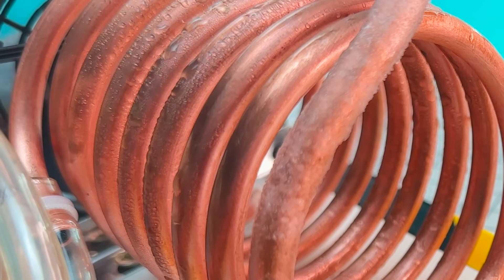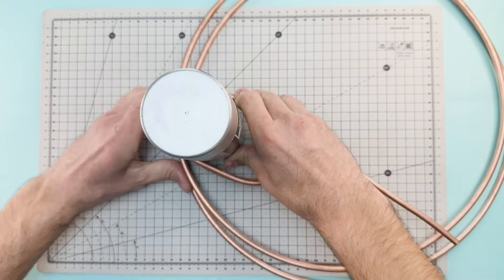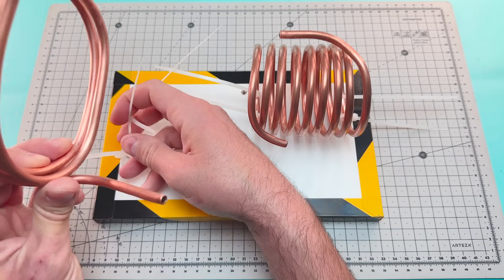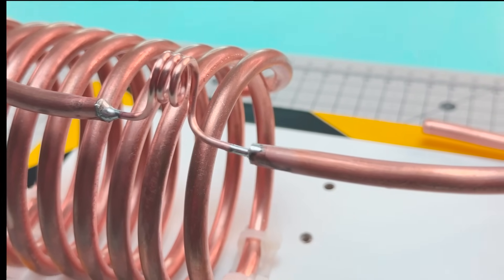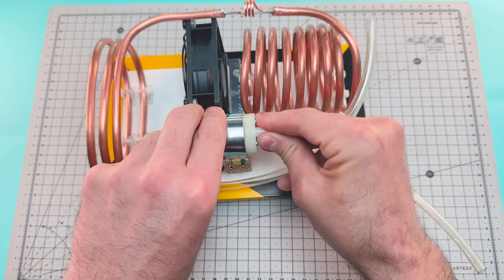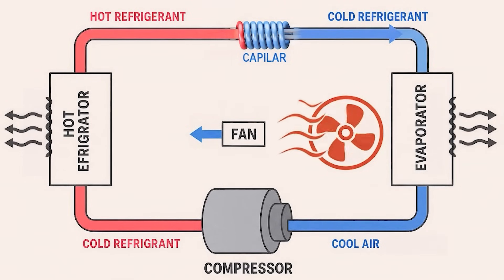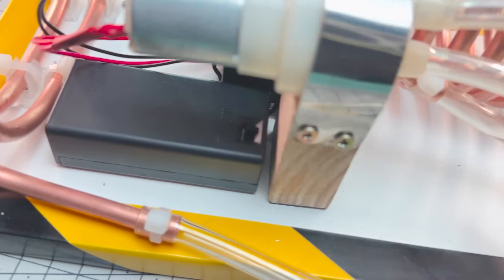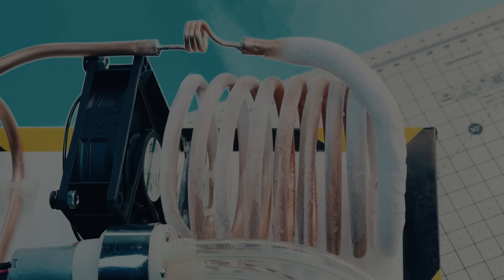How to Make a Portable Mini Freezer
In this video, we show you how to build a small freezer to chill soda cans in just a few minutes.

PLEASE TURN ON SUBTITLES. THEY ARE TRANSLATED INTO MULTIPLE LANGUAGES.

We would like to thank all of our channel members, but especially our Elite members:
- Brian Lanehart
- Osvaldo Fernandez
- 정극광

TABLE OF CONTENTS:
00:00 Introduction
00:17 Manufacturing the Gas Evaporator Unit
01:09 Manufacturing the Gas Condenser Unit
03:19 Manufacturing the Capillary Tube
04:00 Soldering the Capillary Tube
04:32 Assembling Our Portable Air Conditioner
07:07 Refilling Isobutane Gas
07:11 Explanation of Operation
08:47 Cooling Tests
10:01 Acknowledgments